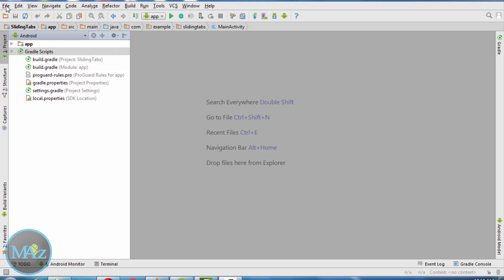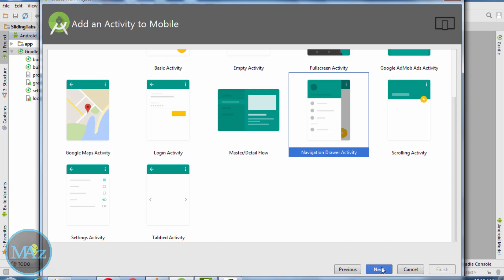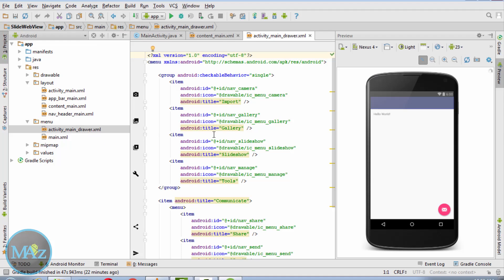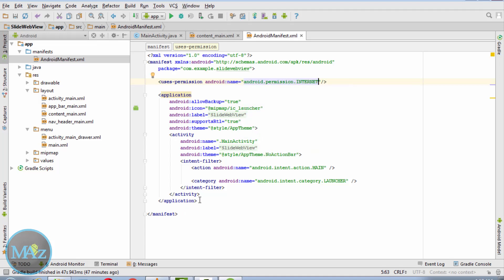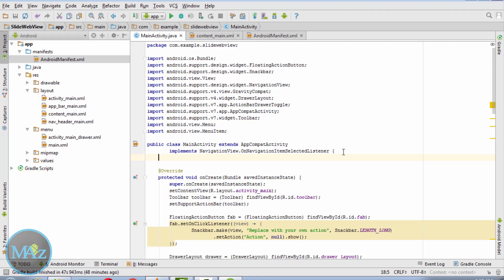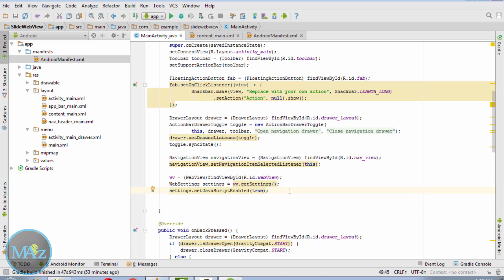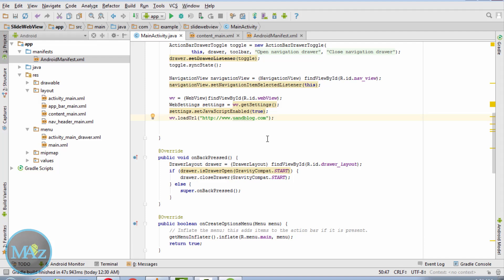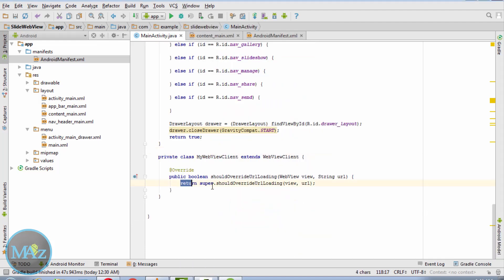Android Webview with Sliding Menu tutorial:part1 | ShoutCafe.com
In this tutorial  we are going to explain how to create WebView using Sliding Menu in Android Application